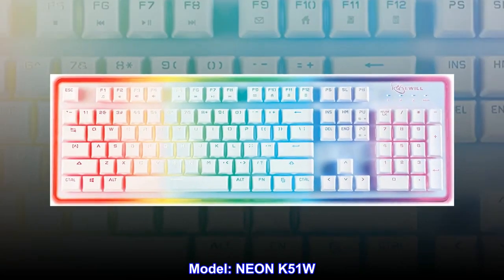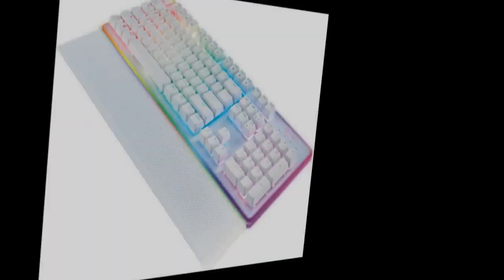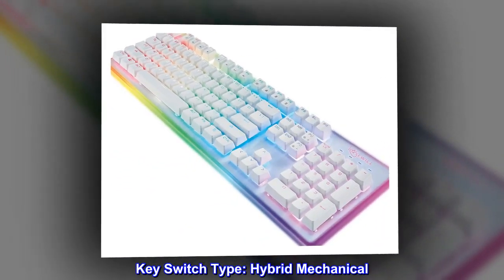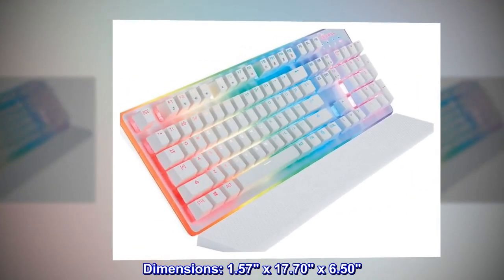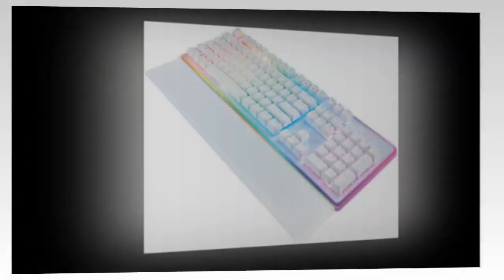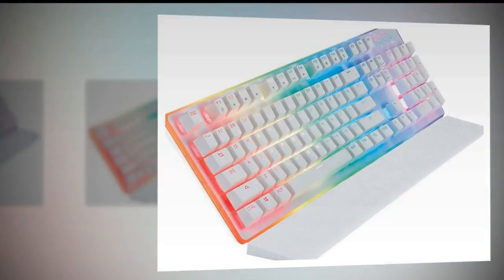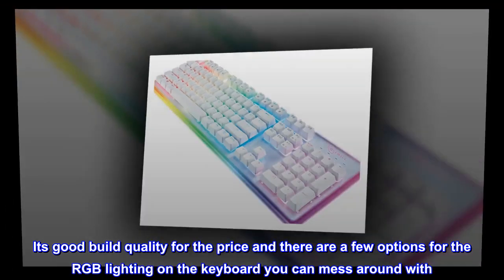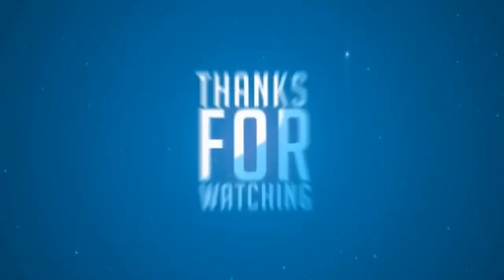ROSEWILL Gaming White Keyboard, RGB LED Backlit Wired Membrane Mechanical Feel Keyboard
Brand: Rosewill
Model: NEON K51W
Keyboard Interface: USB
Design Style: Gaming
Mechanical Keyboard: Yes
Key Switch Type: Hybrid Mechanical
Keyboard Color: White
Dimensions: 1.57" x 17.70" x 6.50"
Backlit: Yes
Type: Wired
Mouse Included: No
Operating System Supported: Windows XP / Vista / 7 / 8 / 10
Features: Hybrid mechanical switches provide amazing accuracy and durability100% anti-ghosting key technology8 backlight effects / 8 colors backlightWasd & arrow keys exchangeNon-slip rubber standMultimedia Functions and Shortcut Keys
Package Contents: 1 x Neon K51 Keyboard1 x User Manual
A really nice keyboard for the price.
Its good build quality for the price and there are a few options for the RGB lighting on the keyboard you can mess around with. Its not software controller or anything, all just done from a function key on the keyboard. I am happy with the purchase.